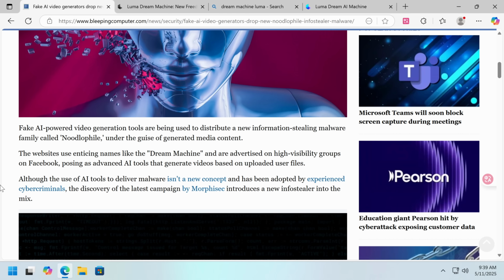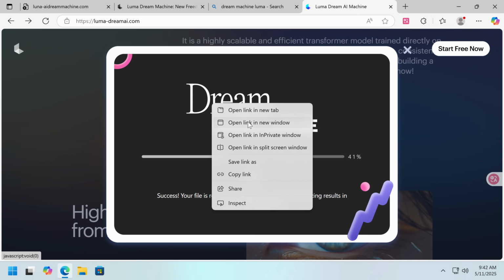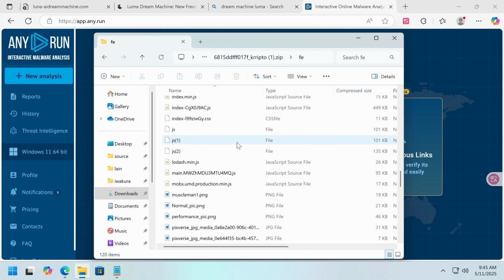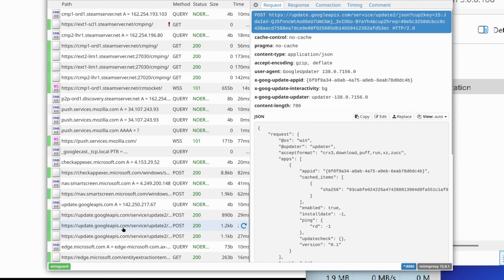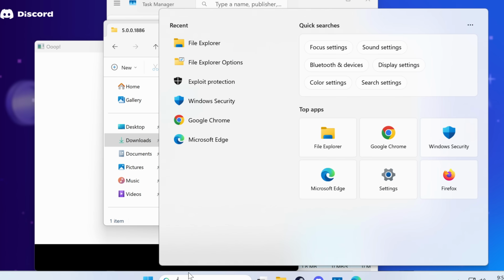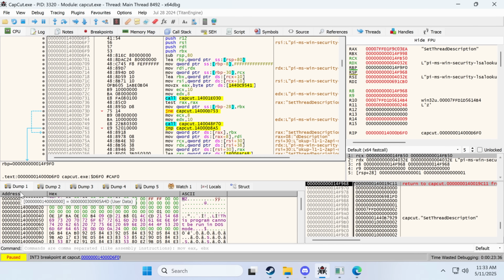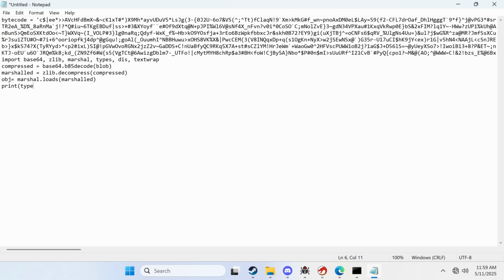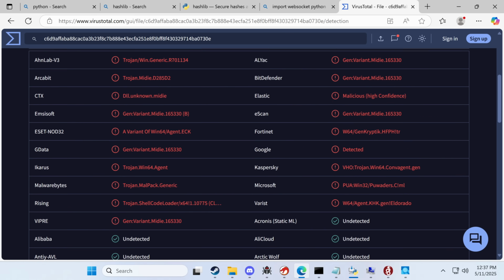This "Video" is a virus?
This Image is a virus?